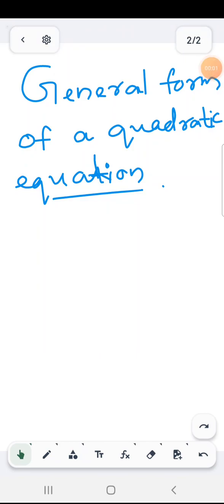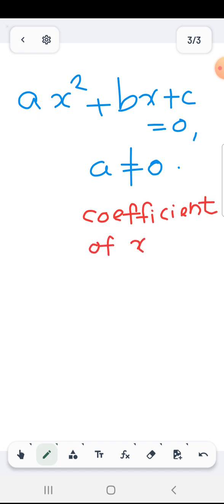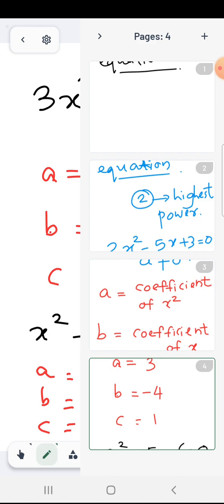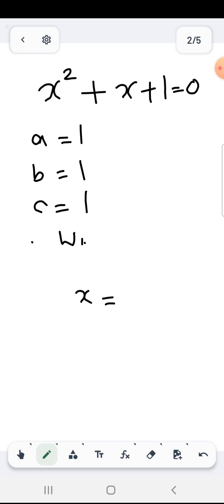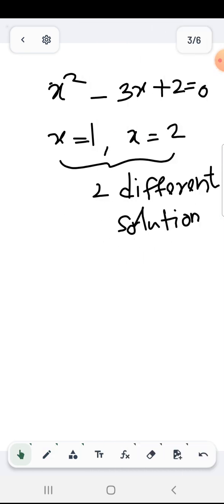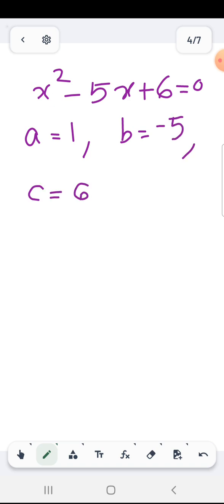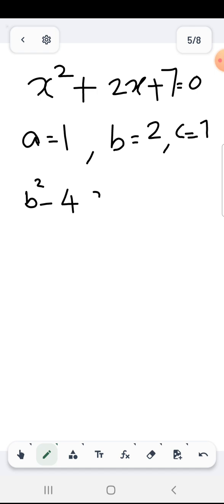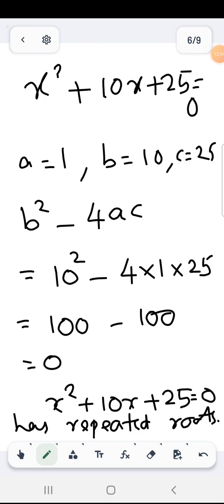Discriminant of a quadratic equation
nature of roots
quadratic equation